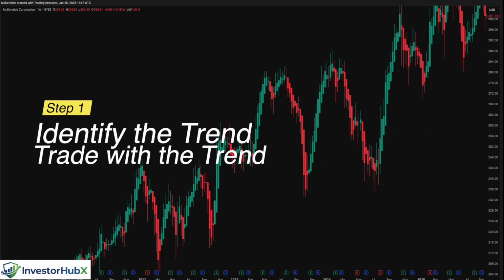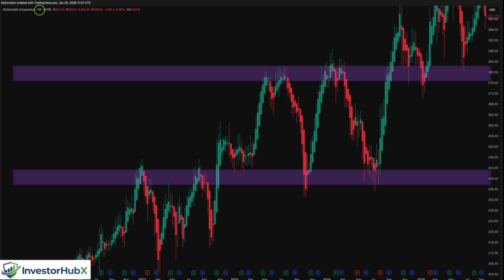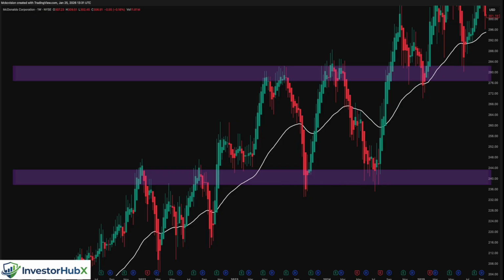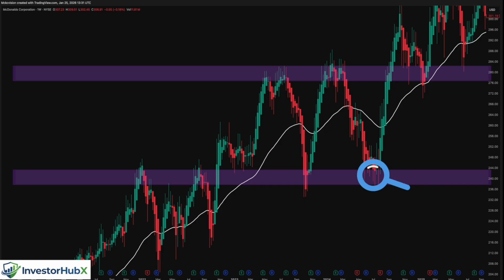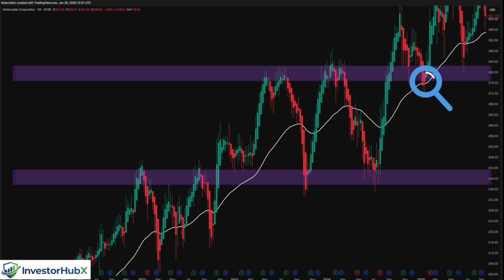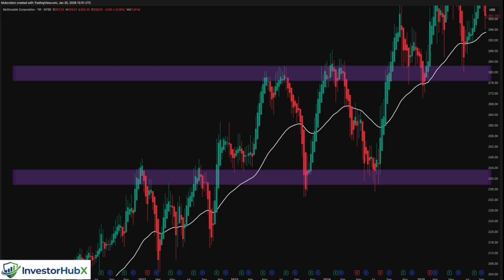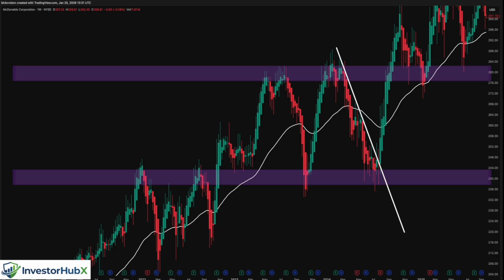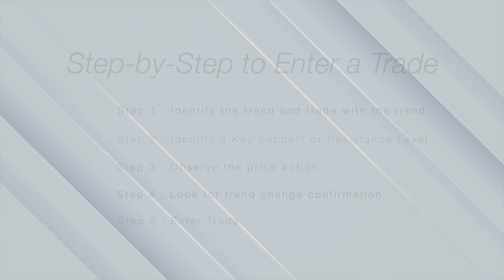Step by Step to Enter a Trade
In this video, we walk through a step-by-step framework for entering a trade using price action.

Instead of guessing or relying on indicators alone, this method focuses on structure, trend, key levels, and confirmation — the same process used by professional traders.

In this video, you’ll learn:

✅ How to identify the trend and trade with momentum
✅ How to mark high-quality support and resistance levels
✅ How to read price action and avoid low-quality setups
✅ How to spot trend change confirmation using candlesticks
✅ How to enter a trade using a simple, repeatable rule

This approach helps you:

Stay disciplined

Remove emotion from your trading

Avoid over-trading

Focus only on high-probability setups

Visit InvestorHubX.com for structured courses and deeper learning